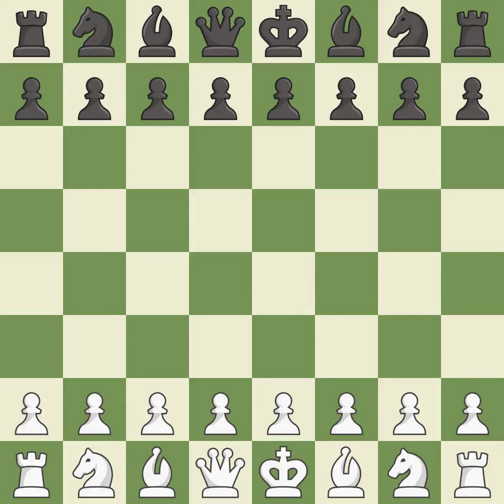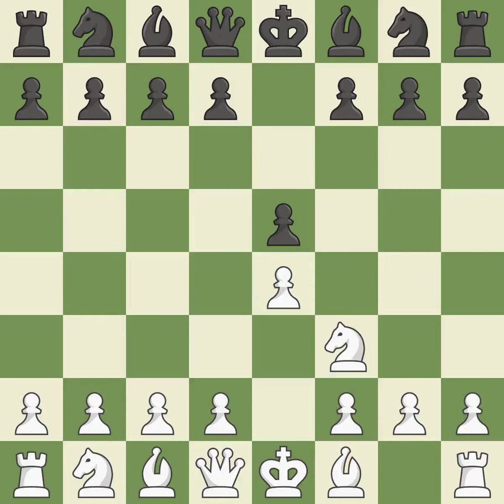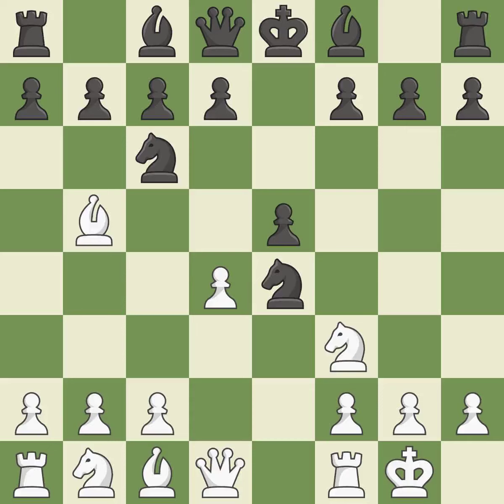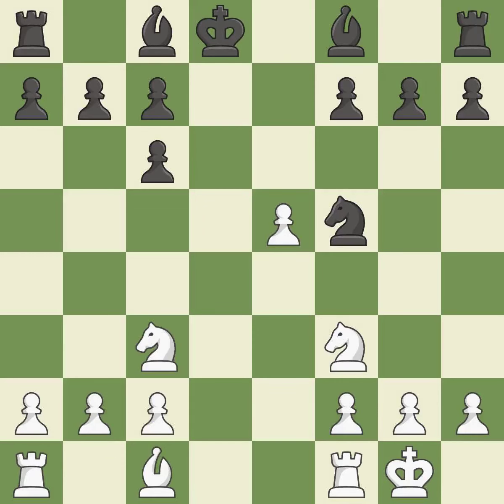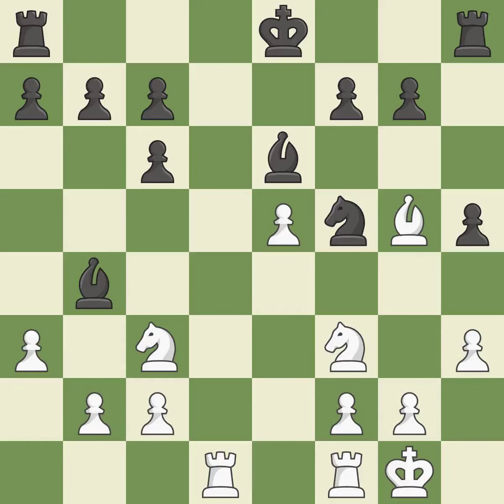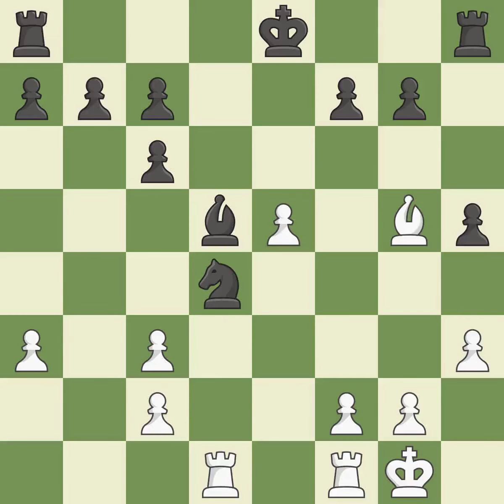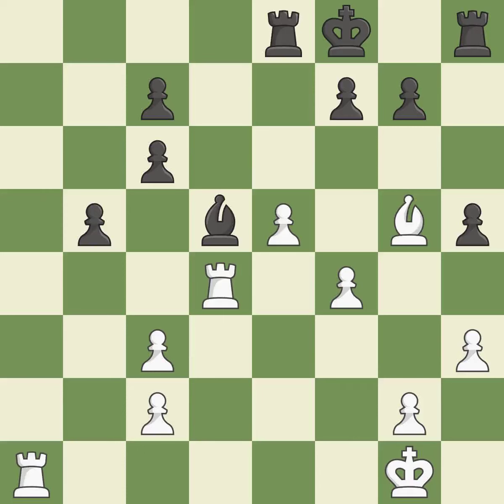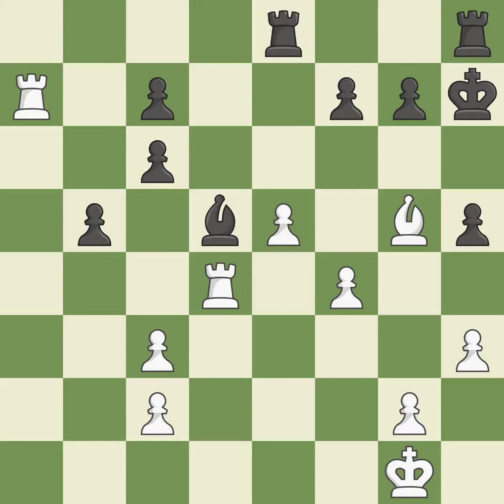White Karjakin, Sergey, Black Bacrot, E.,Ruy Lopez Opening: Berlin, l'Hermet, Berlin Wall Defense,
Ruy Lopez Opening: Berlin, l'Hermet, Berlin Wall Defense, 9.Nc3 Ke8 10.h3, Event 12th Karpov Int, Site Poikovsky RUS, Date 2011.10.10, Round 6, White Karjakin, Sergey, Black Bacrot, E., Result 1/2-1/2, ECO C67, WhiteElo 2772, BlackElo 2705, PlyCount 45, EventDate 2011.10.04, EventType tourn, EventRounds 9, EventCountry RUS, EventCategory 19, Source Mark Crowther, SourceDate 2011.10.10